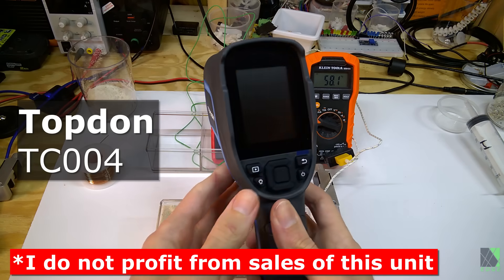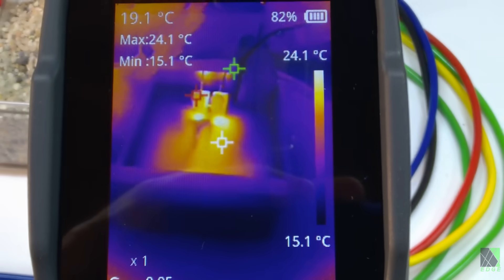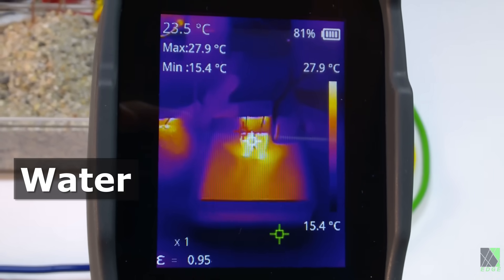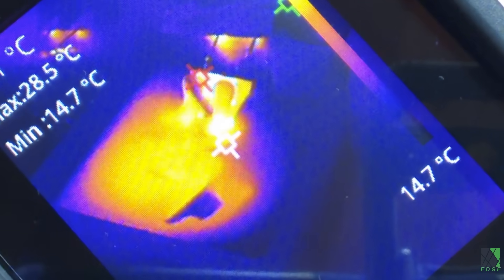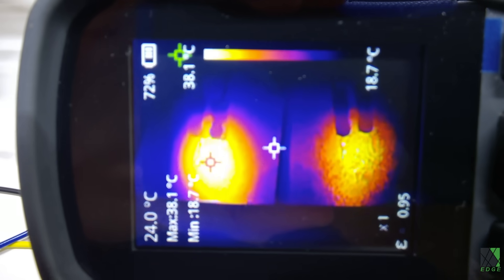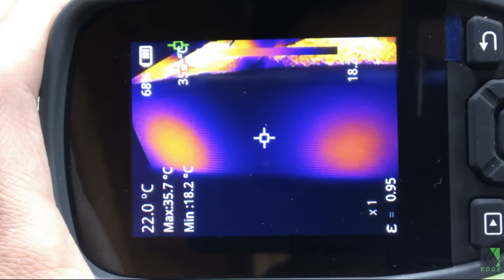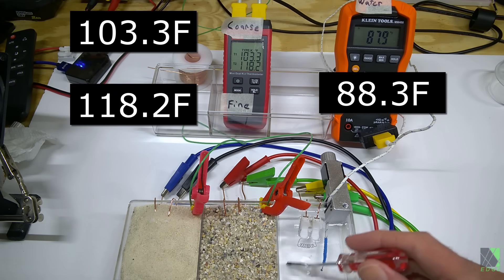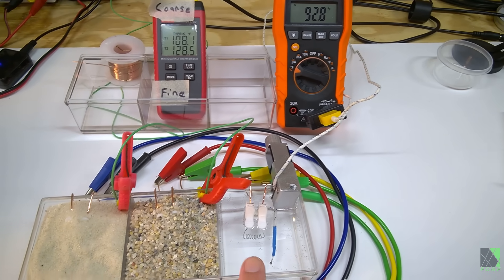Sand Battery Thermal STORAGE: Fine Sand vs. Coarse vs. Water! A simple experiment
PART 1: I am building several solar-thermal heat storage systems - and was curious about how Fine and Coarse sand would behave versus Water for thermal storage. In this video, I arranged a very simple experiment to see how they respond to heat input. Comparing water to sand is an interesting experiment, since the specific heat capacity of water is much higher than sand and it should act differently.

This video is part of a DIY solar-thermal storage video series. It will cover various types of DIY solar-thermal and thermal-electric storage.

In this video I also demonstrate the Topdon TC004 thermal IR camera:
🟢 I do not receive commissions for showing the Topdon TC004 Thermal Camera